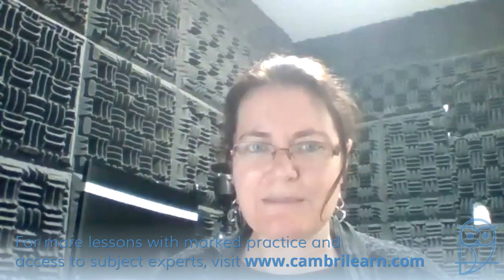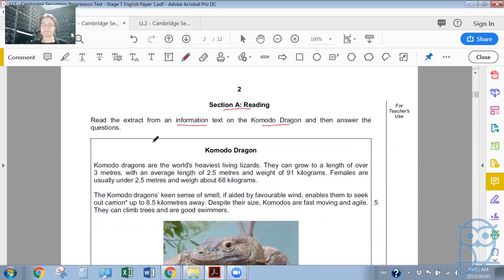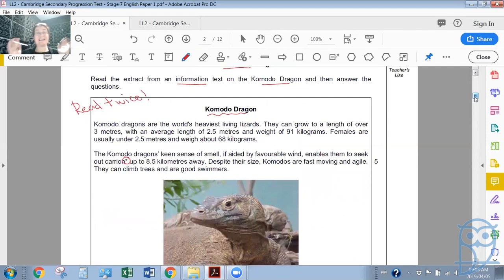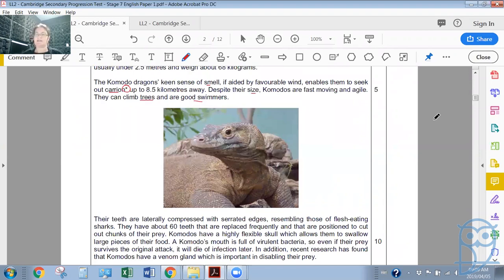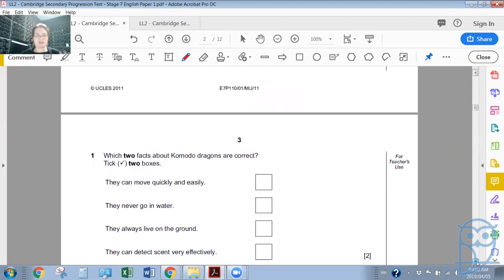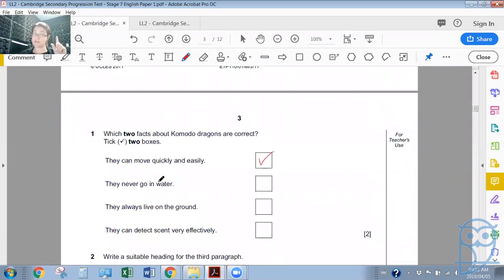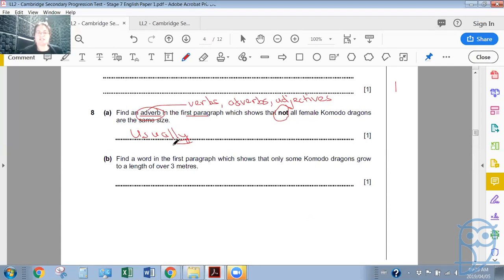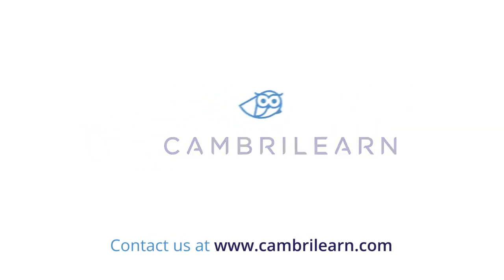Live Lesson: Checkpoint 1 English Language - Progression Test Practice - Stage 7 Paper 1 Q1-5